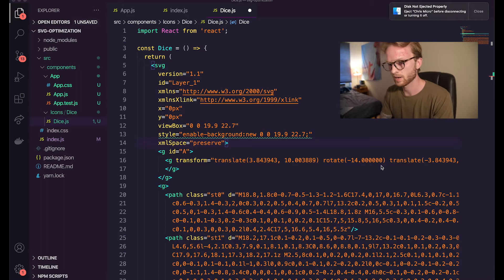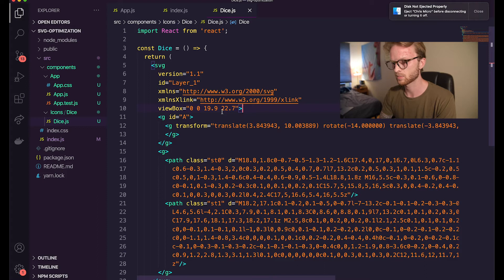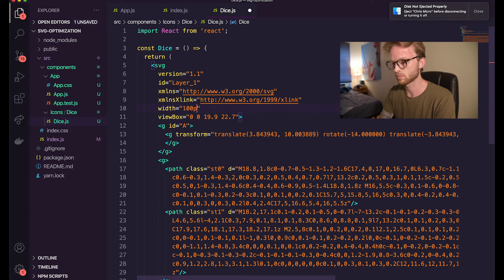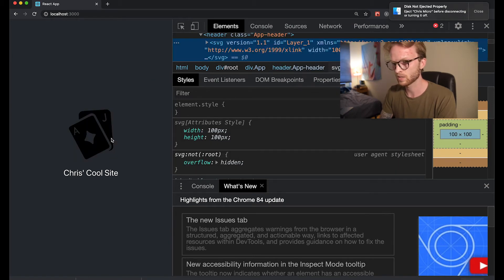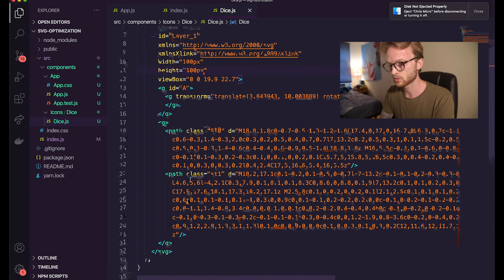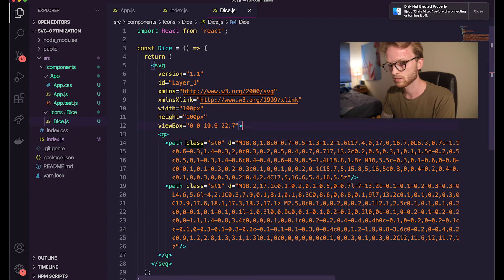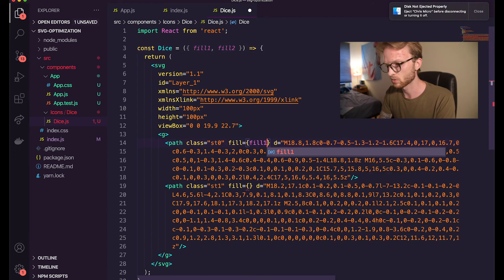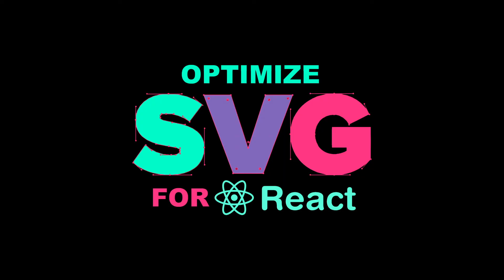Optimize SVG for React Applications with Illustrator | Part 3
Learn how to optimize your SVG structure in Adobe Illustrator.